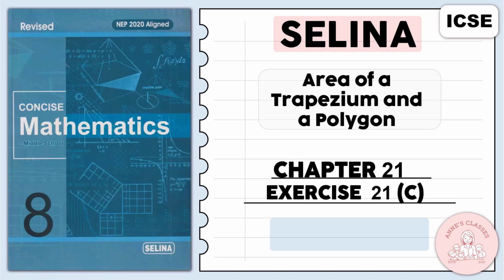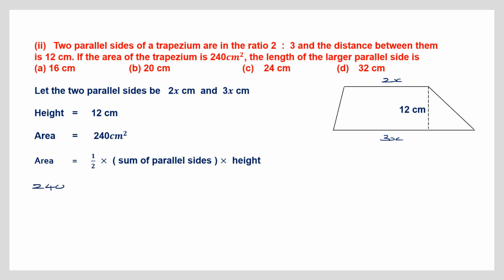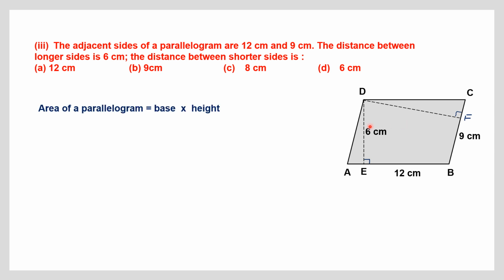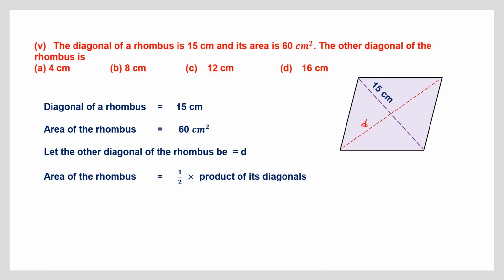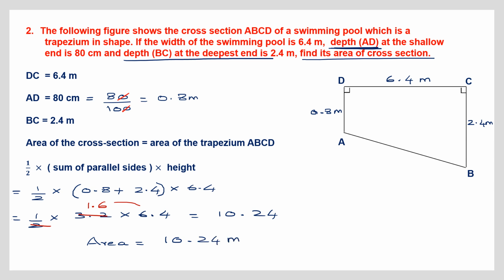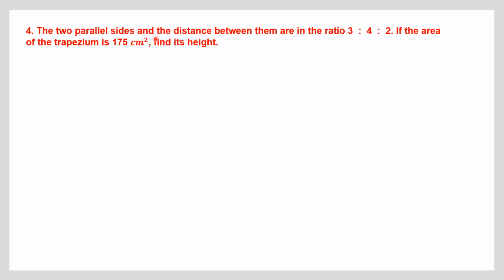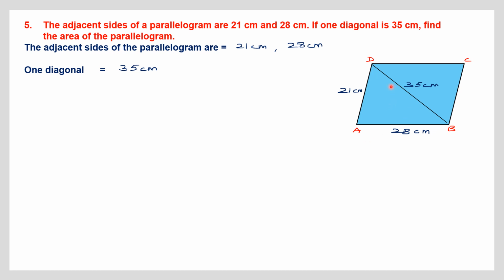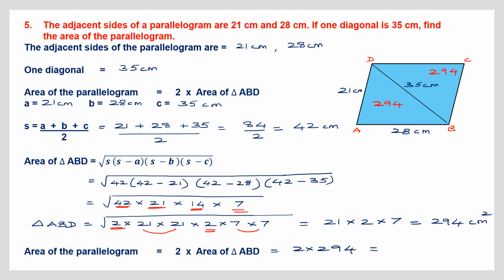SELINA -AREA OF A TRAPEZIUM AND A POLYGON, EXERCISE 21 C, QUESTIONS 1 TO 5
Hi everyone.  In today's video we will be working out AREA OF A TRAPEZIUM AND A POLYGON,  EXERCISE 21 C, QUESTIONS 1 TO 5#selinasolutions